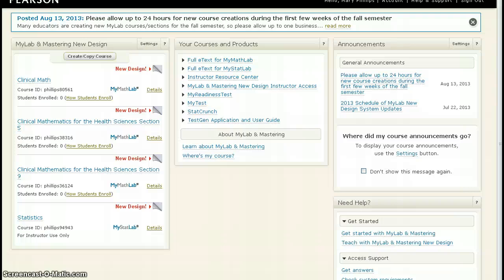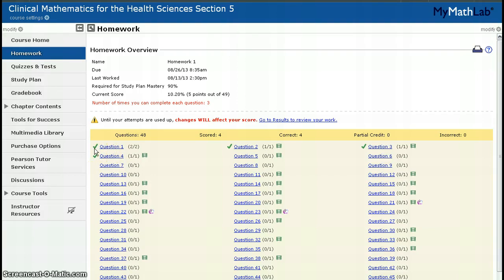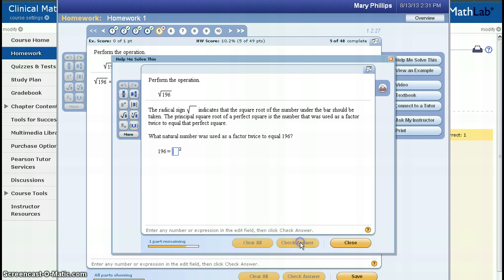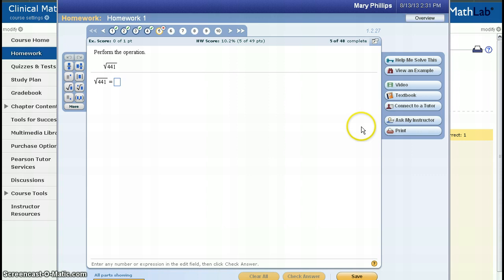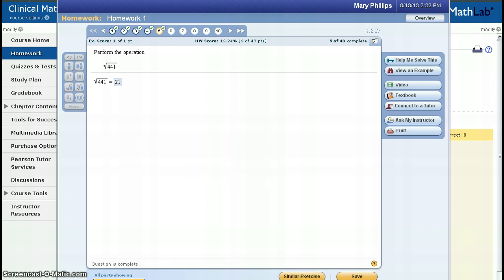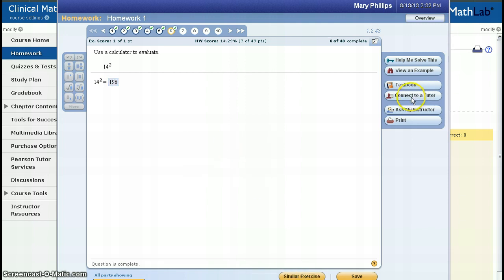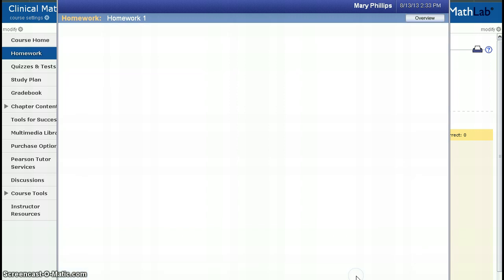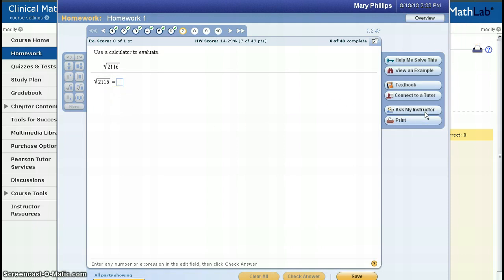MyMathLab Homework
How to complete a homework assignment